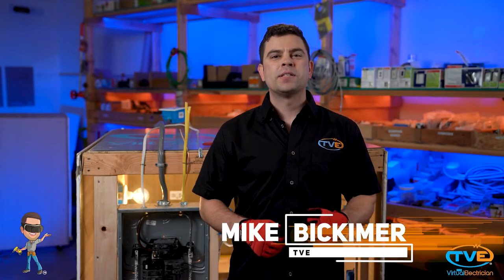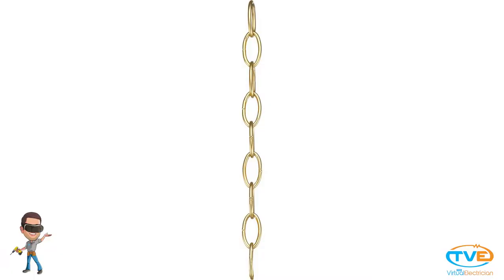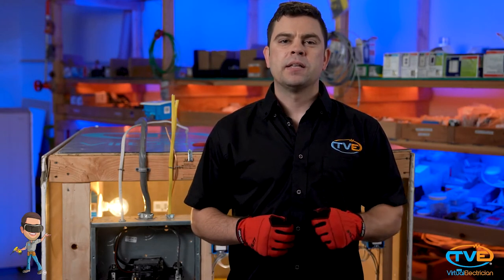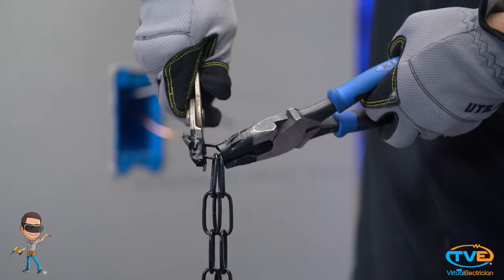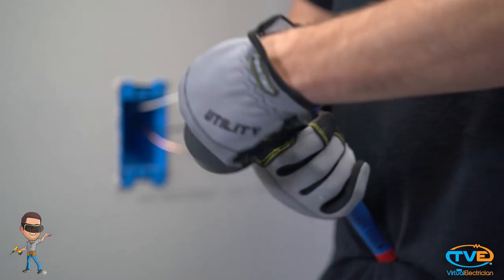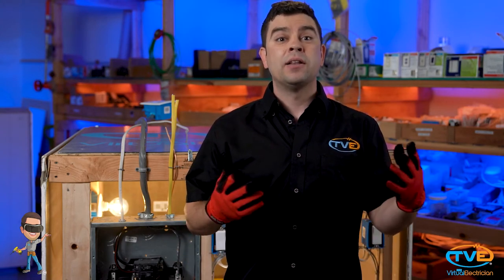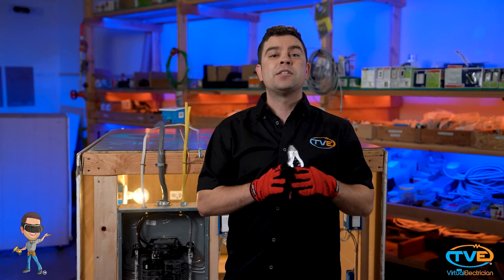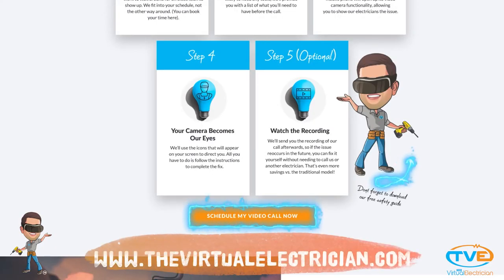How to Install A Chandelier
In this video we talk about hanging chandeliers.  A lot of times this is a two man job.  It is always good to have the customer there to go over the height of the fixture as well The last thing you want to do is hang the chandelier twice.  Especially if it is a heavy fixture!  Getting the height right the first time is key.  Remember to account for the height of the canopy when measuring chain length.  There is a chain link tool out there that makes it really easy to remove and add length to the fixture chain.  You can also use a couple of linesman pliers if you have those too.  When you get to the point of wiring up the fixture, make sure you wire it up ground wire first, then neutral, and then the hot wire.